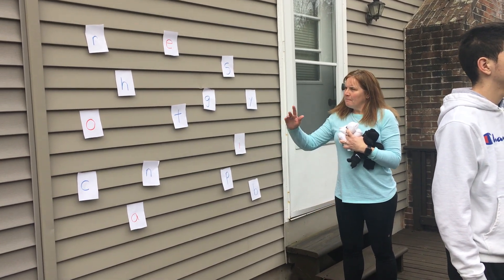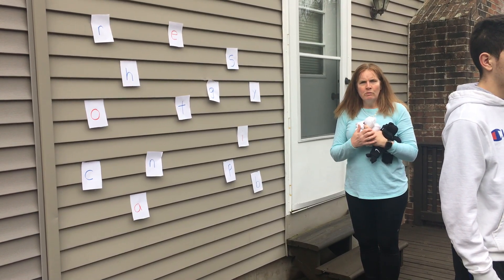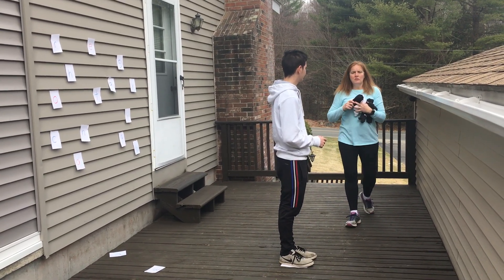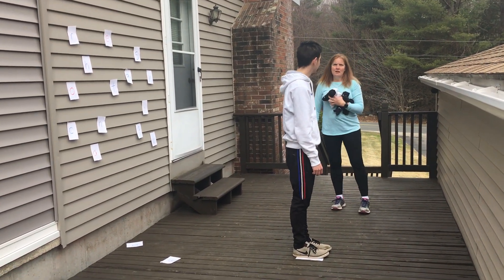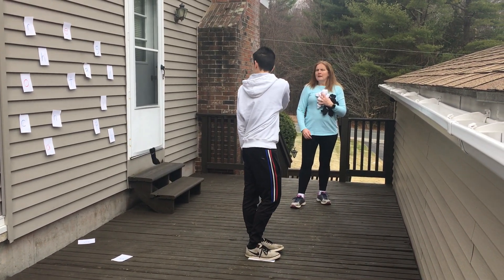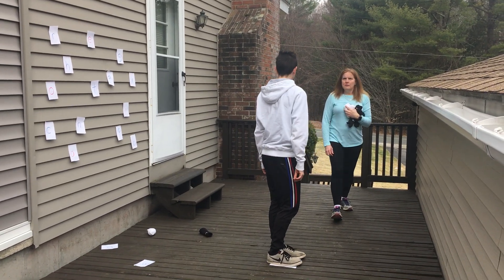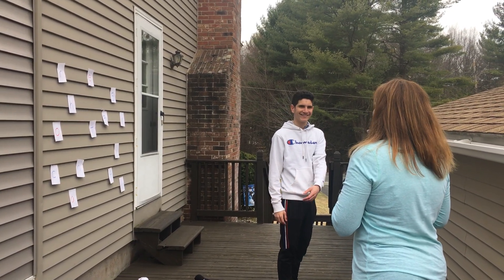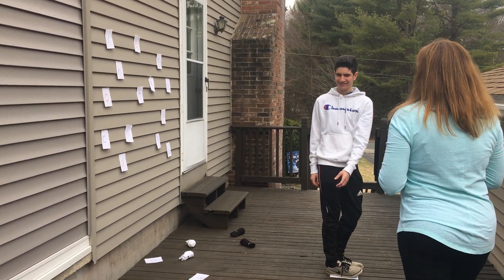Over the shoulder Toss (visual tracking and crossing midline)